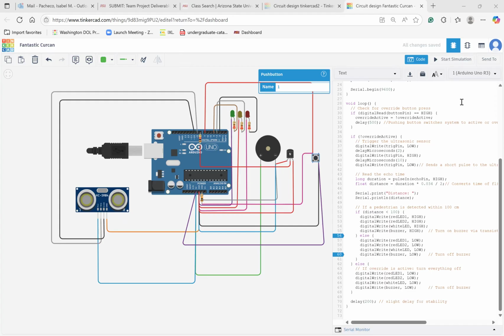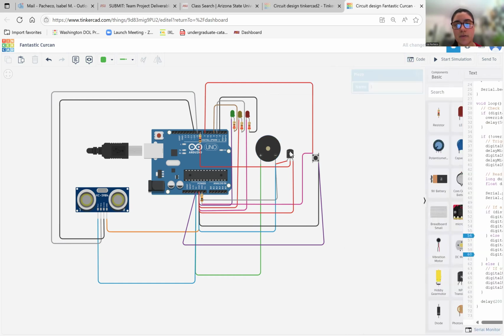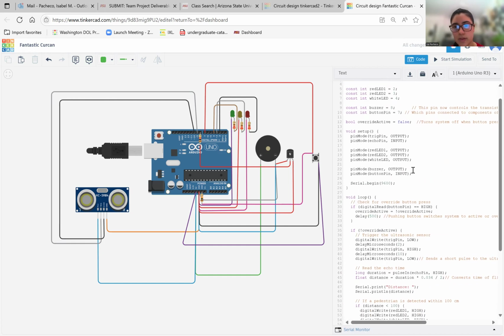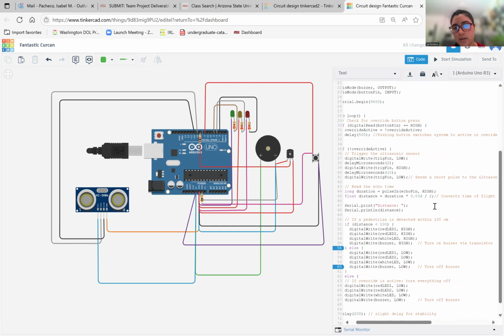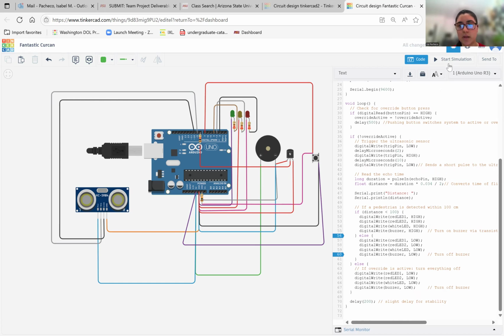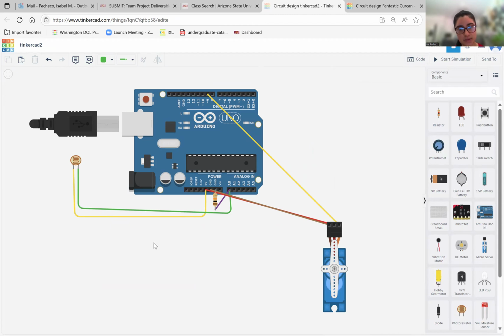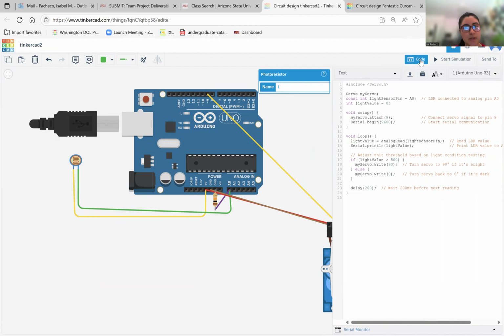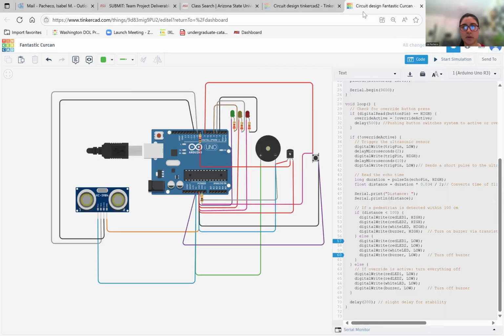FSE 100 Crosswalk Guard Robot – Circuit and Code Demonstration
This video is my individual contribution to the FSE 100 team CEWI Cumber project for our Crosswalk Guard Robot. I demonstrate the full electronic circuit built in TinkerCAD and explain the Arduino code that powers the system.